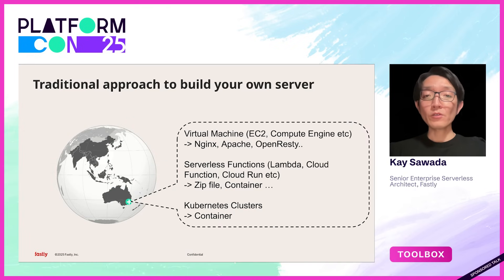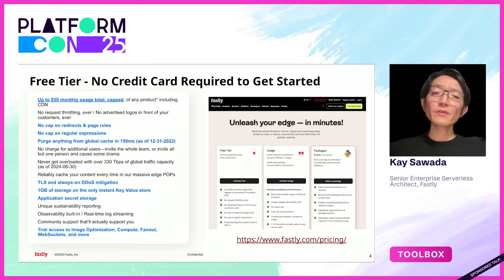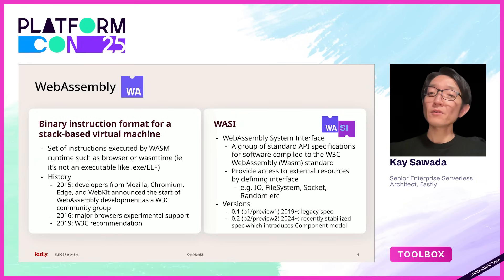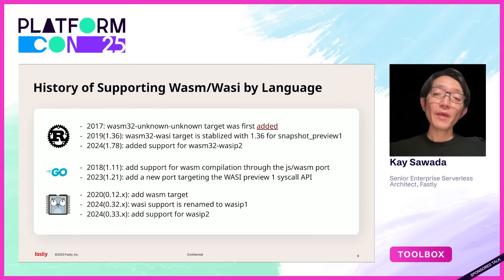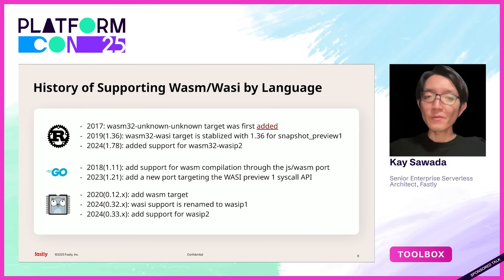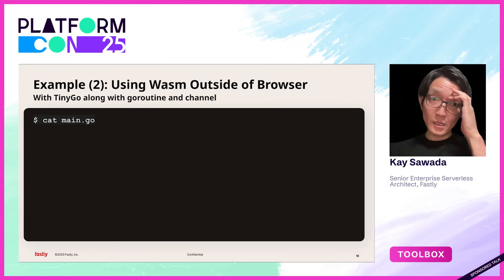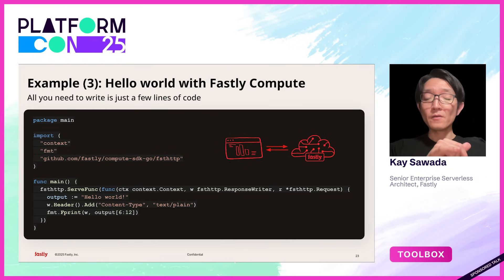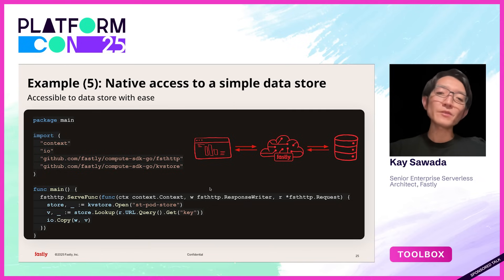Building a better developer experience with WebAssembly-based edge serverless platform - Kay Sawada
Join Kay Sawada, Senior Enterprise Serverless Architect at Fastly, for a session on how WebAssembly contributes to building efficient edge serverless platforms, with a focus on enhancing the developer experience. It will begin with an introduction to WebAssembly, highlighting its role in enabling portable and performant code execution.

Kay will explore the characteristics of an edge serverless platform, which optimizes latency, resource usage, and reduces the operational workload for infrastructure and site reliability engineering (SRE) teams. Attendees will learn how to leverage WebAssembly to allow developers to use languages like Rust, Go, and JavaScript/TypeScript in serverless environments.

By the end of the session, participants will have a clear understanding of how WebAssembly-based edge serverless platforms can streamline development workflows and improve productivity.